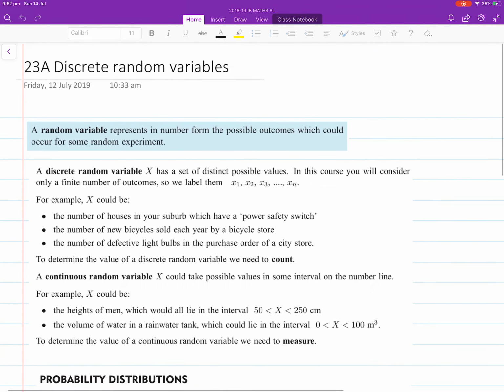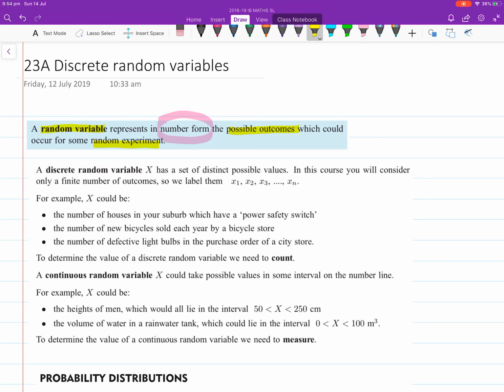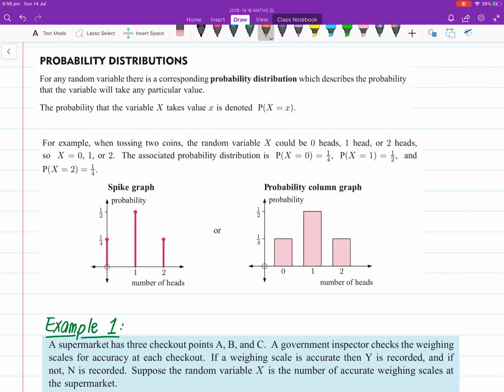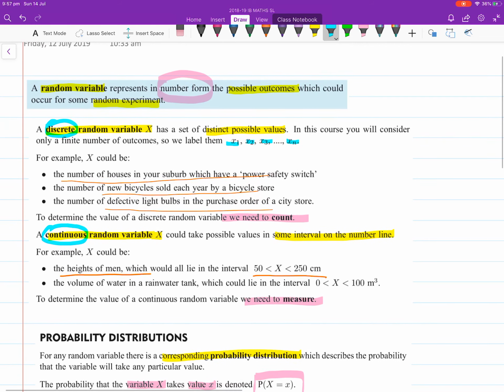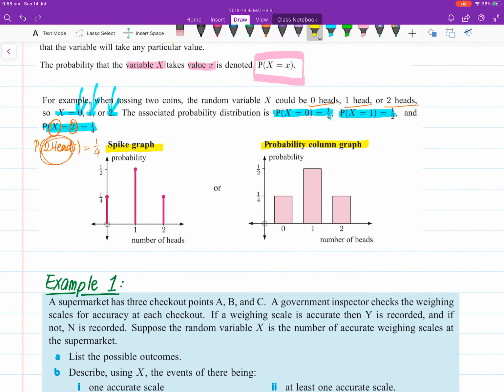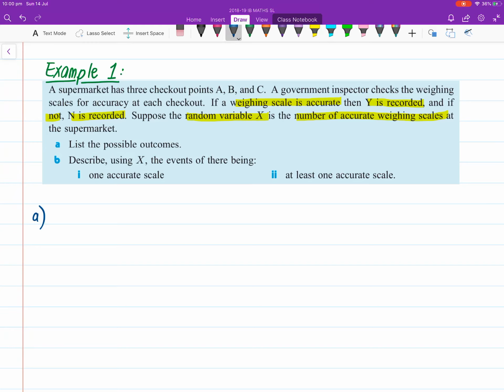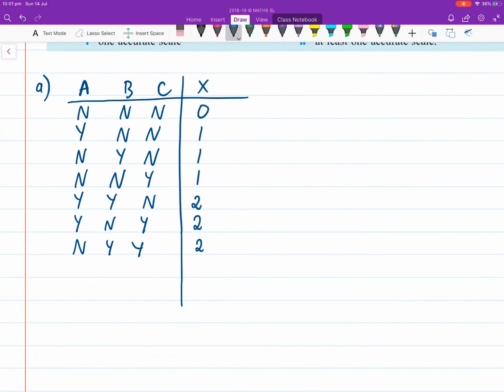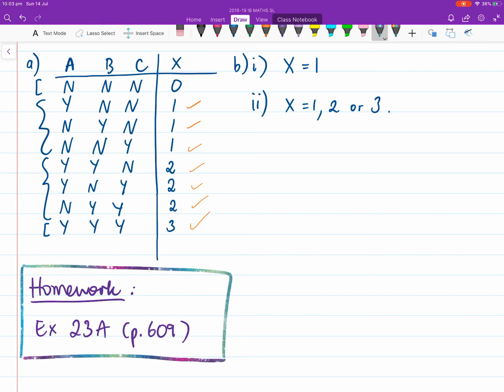Yr 12 Maths SL - 23A Discrete random variables